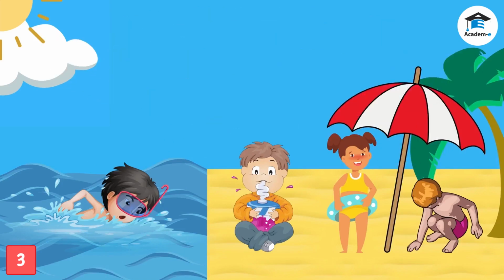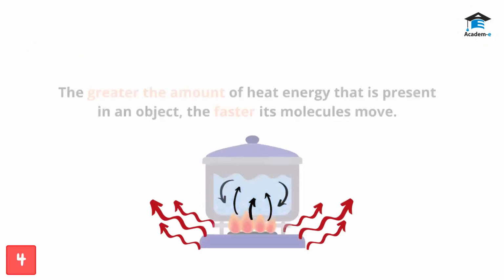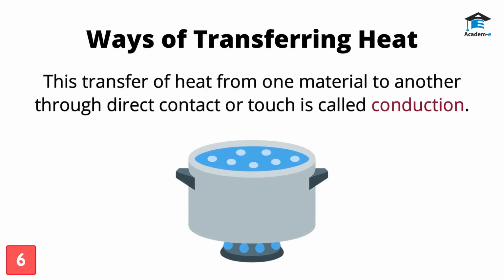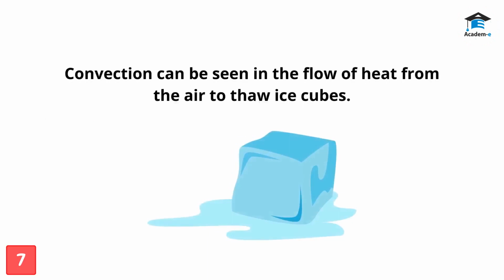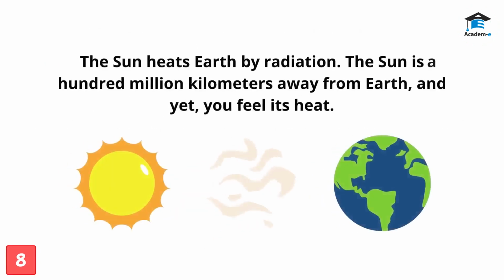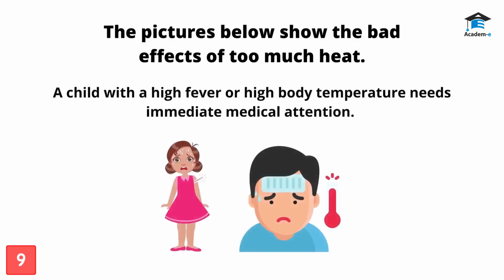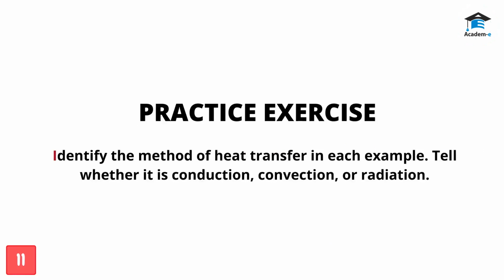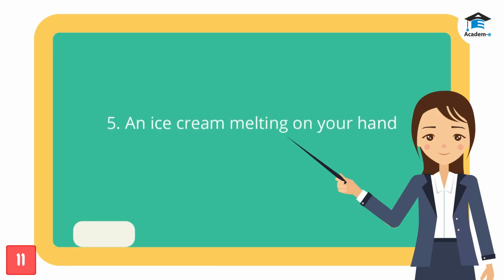SCIENCE04L23: Heat Energy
OBJECTIVES
 Describe heat energy
 Give the different uses of heat energy
 Explain how heat travels
 Tell ways on how you can protect yourself from exposure to excessive heat

LESSON PREREQUISITE
None

LESSON PROPER
Heat is a form of energy associated with the fast and continuous movements of tiny particles in matter called molecules. These molecules are always in constant motion. The rate at which these molecules move depends on the amount of heat energy that matter has. The greater the amount of heat energy that is present in an object, the faster its molecules move. We cannot see heat, but we can feel and see its effects on things. It can transfer energy from one object to another known
as heat transfer.

How does heat travel?
When two objects come in contact, heat travels from the hotter object to the cooler one. The temperature of the cooler object rises, while that of the hotter one falls until both have the same temperature. Temperature is the degree of hotness or coldness of a body. Thermometer is the instrument used to measure the temperature of body.

Heat may be transferred in three ways. These are conduction, convection, and radiation.

When cooking, the heat from the flame travels to the bottom of the pan and heats it up. The heat from the bottom of the pan then spreads toward the handle.

This transfer of heat from one material to another through direct contact or touch is called conduction.

Another example of Conduction:

When ironing clothes, the ironing board becomes hot. The heat from the flat iron transfers to the clothes and the board. The metal at the bottom of a flat iron and the pan are called conductors.

Conductors are materials that allow heat energy to be transferred within them. Metals are examples of conductors. Materials that do not allow transfer of energy are called insulators. The handle of a flat iron is an insulator. Cloth, wood, and plastics are insulators too.

Heat is also transferred through the movement of heated fluids, which are liquids and gases, in a process called convection. Convection is the process that happens when warm air or liquid rises, while cool air or liquid drops.

Convection can be seen in the flow of heat from the air to thaw ice cubes.

Another example:
When boiling water, the heat from the casserole is
transferred to the water at the bottom. The hot water
moves up, while the cold water above sinks. The continuous rising and sinking of water forms a convection current. It happens in gas or liquid. It is a heat transfer by mass motion ( up and down movement ) of gases and liquids. The movement of the wind is a result of air convection.

Radiation happens when a hot object emits or radiates heat energy and a cold object near it absorbs the heat.

For example, when you place your hands near a bonfire, the heat from the fire is absorbed by your hands. You then feel your hands becoming warm.

Why do you feel warm during daytime?
The sun heats the Earth by radiation. The sun is hundred million kilometers away from Earth and yet, you feel its heat.

Heat has many uses, but excessive heat can be harmful. Too much heat from the sun dries up farm lands and causes plants to wither. Staying under the heat of the sun for too long also causes sunburn. It may even cause dehydration or heat stroke, especially among the elderly. A child with a high fever or high body temperature needs immediate medical attention. The temperature in the body can be determined using a thermometer.

Here are some ways to protect yourself from excessive heat:
1. Drink water whenever you feel thirsty.
2. Avoid exposing yourself to the sun between 10 am and 4 pm. This is the time when the sun’s rays are strongest.
3. Cover your skin with clothes. Wear light long-sleeved shirts as well as long pants or long skirts to make sure that most of your skin is covered from the sun.
4. Apply sunscreen on your skin before you put on a shirt. This would give you double protection against the sun’s rays.
5. Wear a hat or use an umbrella when going out on a bright, sunny day.
6. Seek shade, especially when you feel a burning sensation on your skin. This sensation means that your skin has been exposed for too long to the heat of the sun and would need some time to cool down and recover.
7. Have your parents install or use insulators or materials such as wood or
plastic that do not easily let heat get into your house.
8. Use a pot holder when handling hot objects.